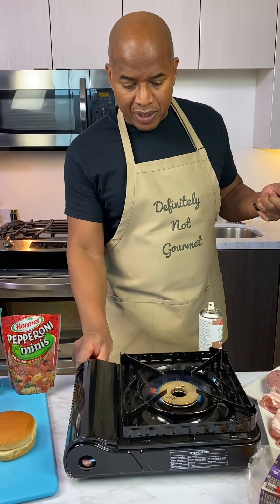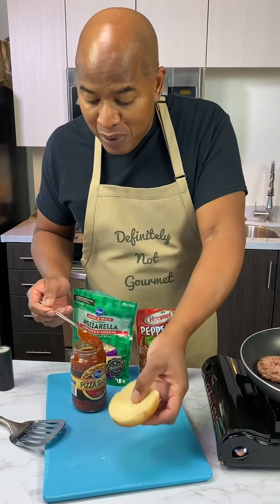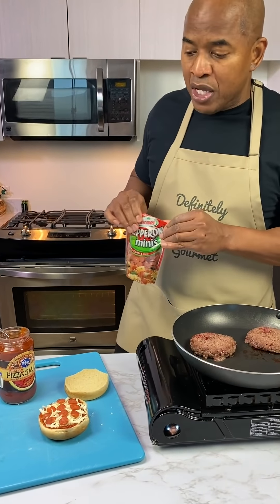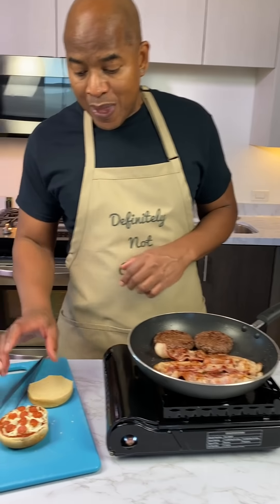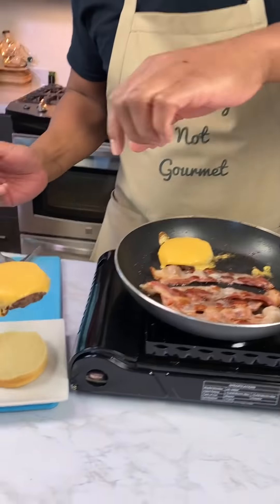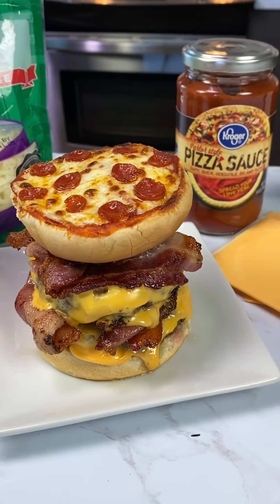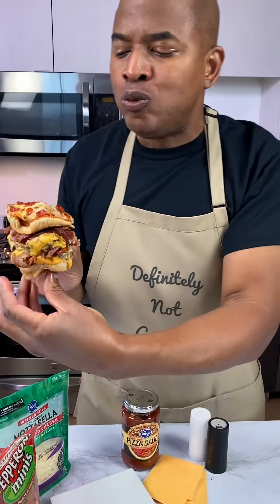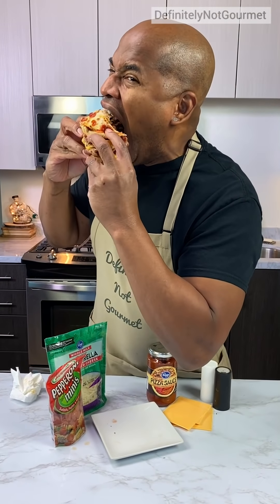Pizza Burger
It's a cheeseburger with a mini pizza on top! 🍕🍔